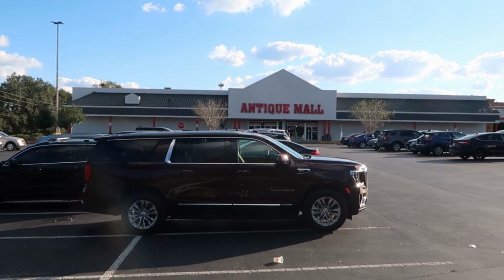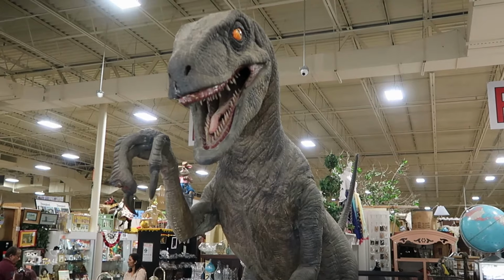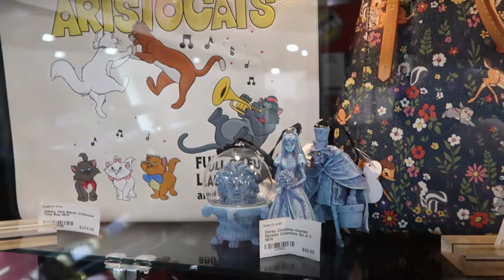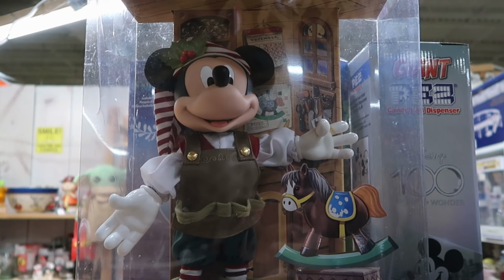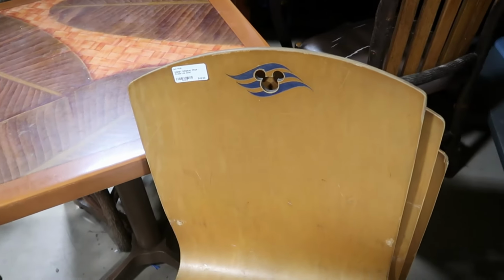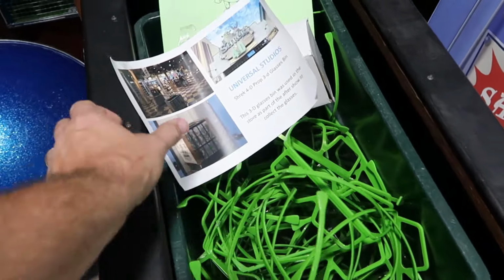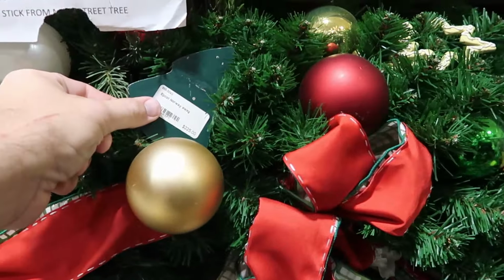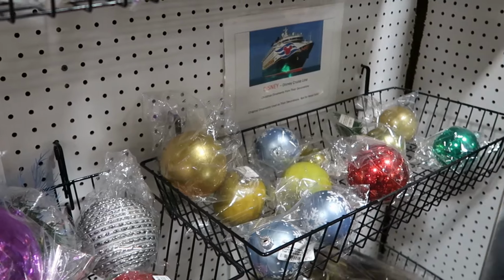LAKELAND ANTIQUE MALL DISNEY PARKS Treasure Hunting | Splash Mountain & Rare Disney Collectibles!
Hey friends and family! Join me for a fun shopping tour of the Lakeland Antique Mall just about 45 min from Walt Disney World where we will checkout all the rare Disney and Universal Theme Park Props, pins, collectibles and it’s from the resorts! Make today awesome!

Tracey Armstrong
Elmer Sagehorn
Holli Kilpatrick
TheSassyPina
Sarah Jones
Vicki Volkmar
Carla Meyer
Vanessa Macias
Stefan Mueller
Garrett Peery
Melinda Puente
Jenn Marie
Larissa Robinson
Jill Hepp
Michael Barbu Family
Andrew Satterfield
Caroline Gerard
Darren Nobleza
Erin Moyer
Jose Rodas
Thomas Arnold
Michele Brossett
Patti Martinal
Mayra Dallape
Hillary Daniel
Steve Lorenz
JA  H
Beth helper
Karl Sides